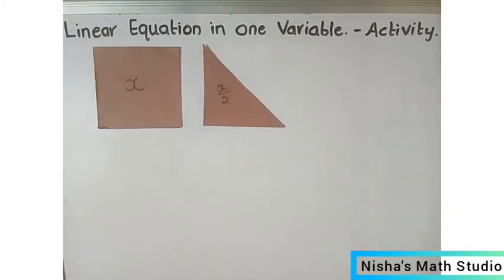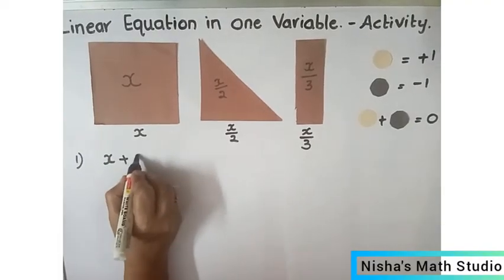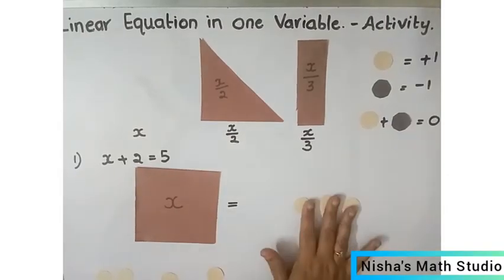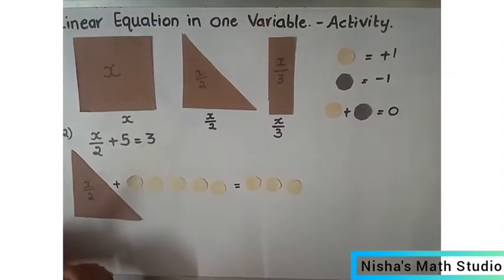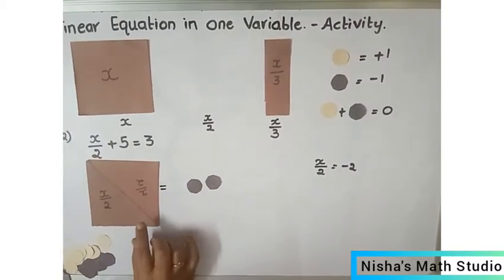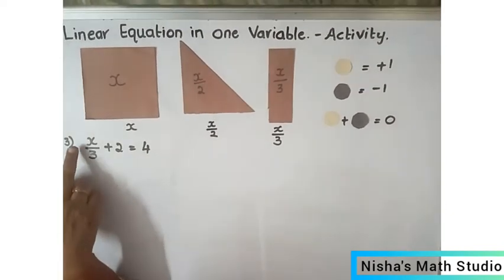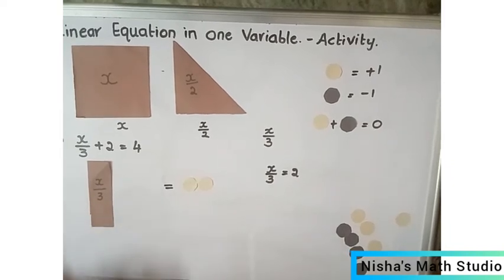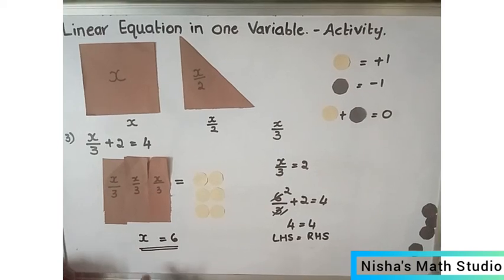svmvp Grade 8 | activity on solving linear equation in one variable